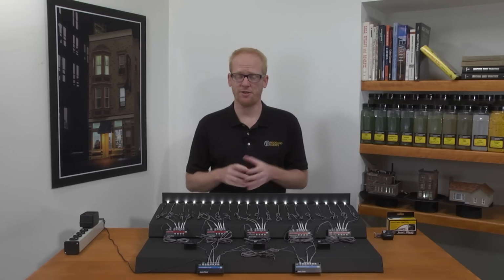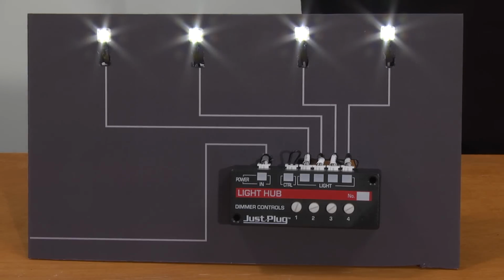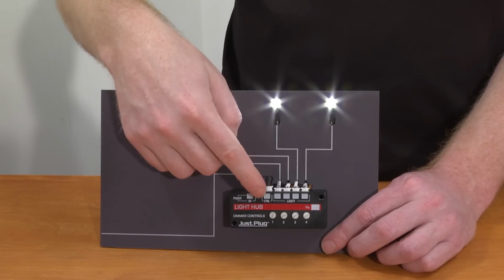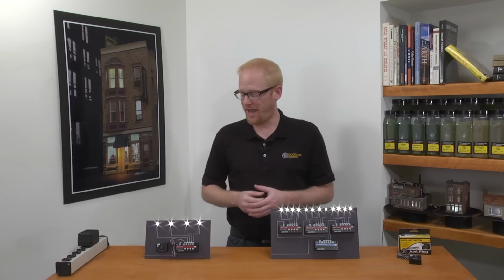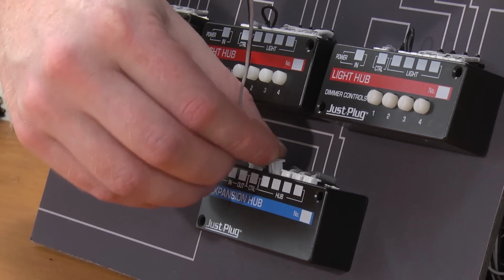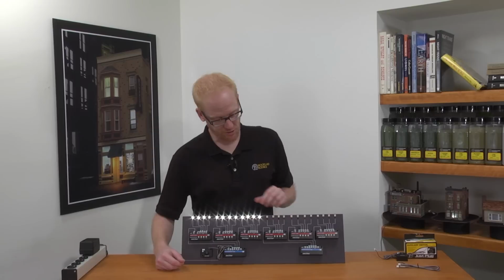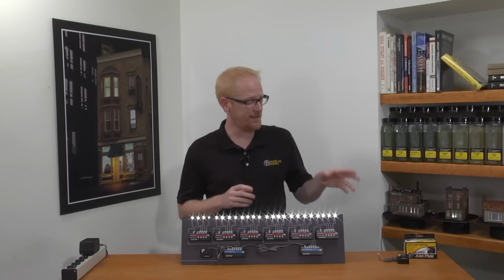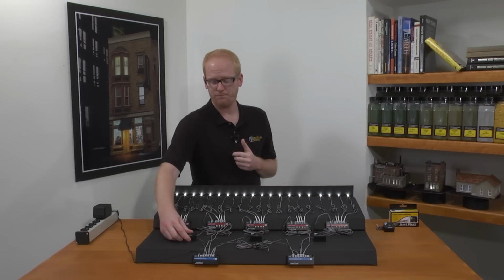Auxiliary Switch | Just Plug® Lighting System | Woodland Scenics | Model Scenery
Learn how to use the Auxiliary Switch with your Just Plug Lighting System to control power to your Light and Expansion Hubs.

Items Mentioned in This Video:

JP5701 Light Hub
JP5770 Power Supply
JP5702 Expansion Hub
JP5760 Connecting Cables
JP5725 Auxiliary Switch